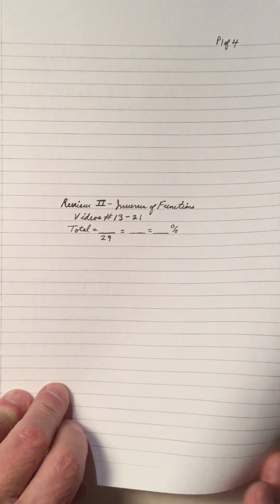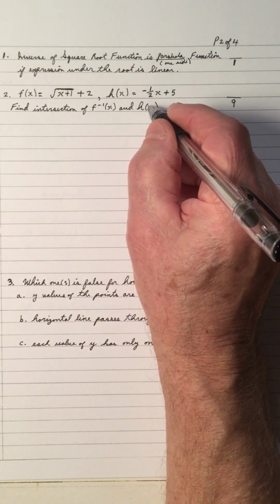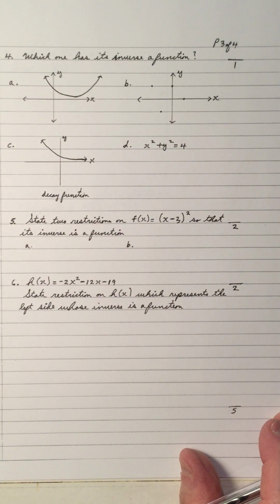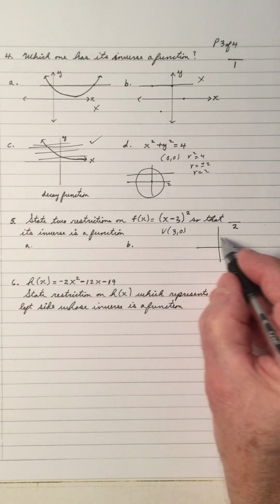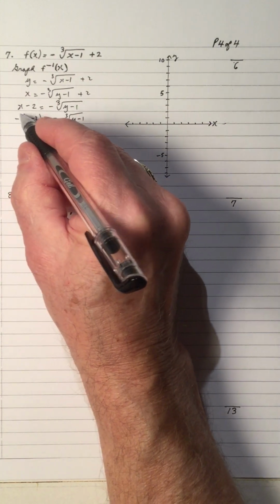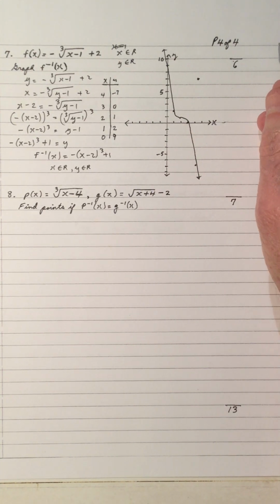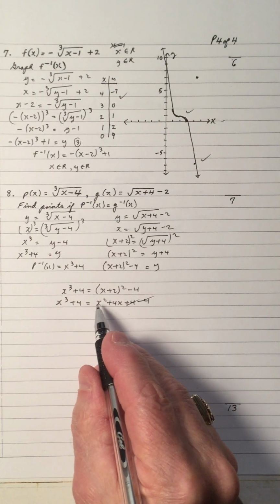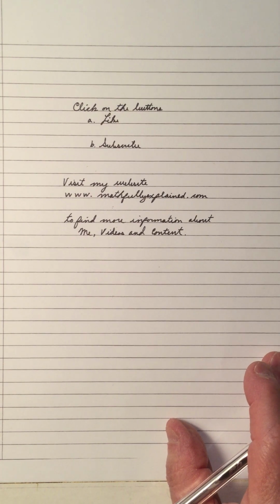Review II - Inverse of Functions - Videos # 13 - 21